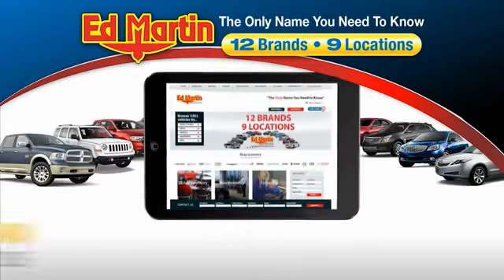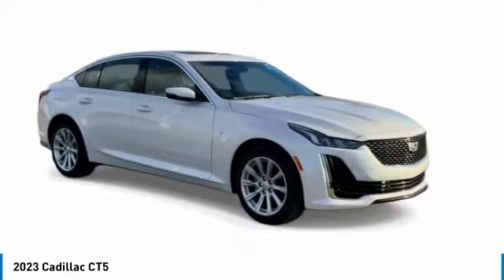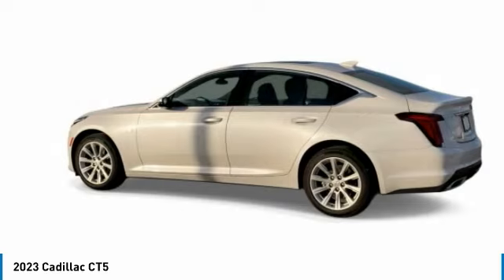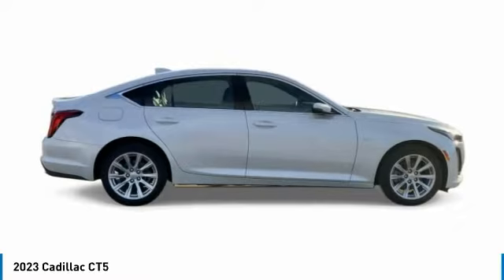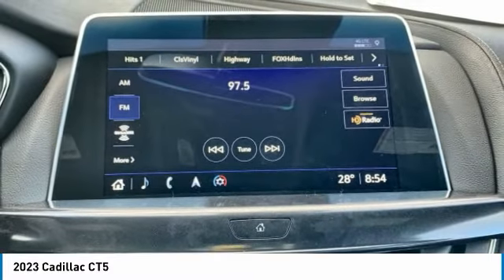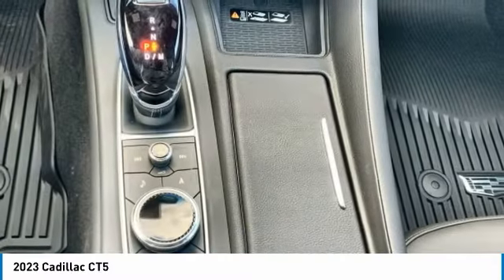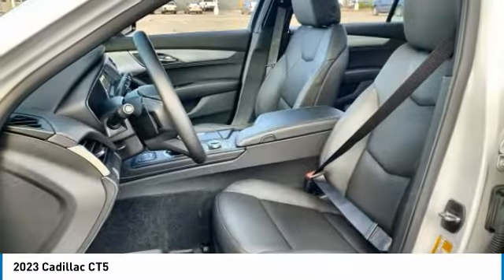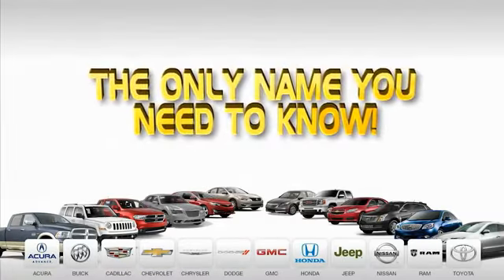2023 Cadillac CT5 435505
2023 CADILLAC CT5 Anderson, IN
Stock# 435505